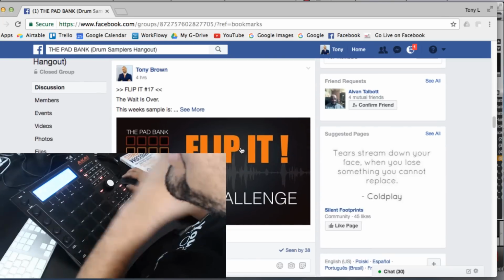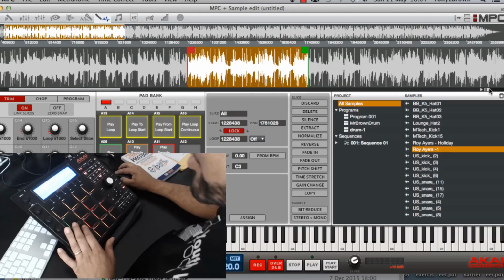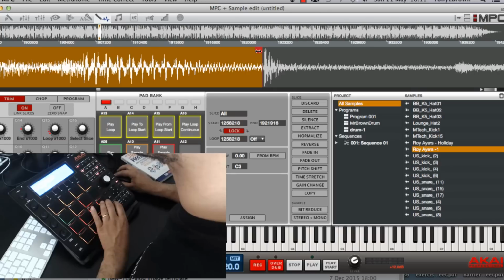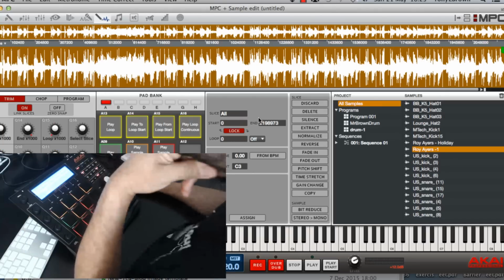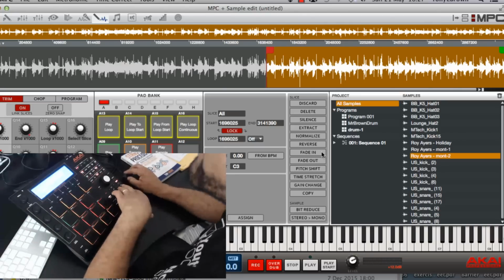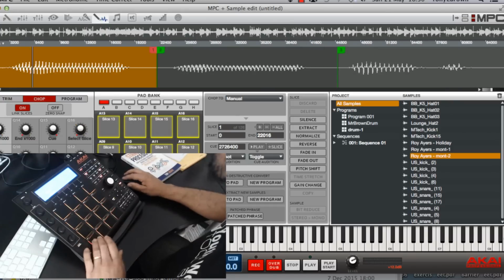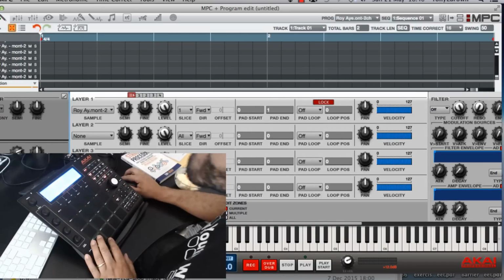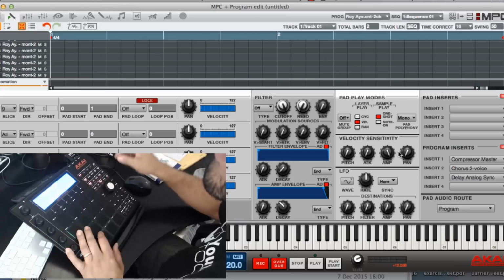Akai MPC Studio Black // In-depth Sampling Tutorial // Akai MPC Studio Black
In my Private Producers Community - The Pad Bank, We have a weekly sample challenge called Flip It.

In this video I give you an in-depth Sampling Tutorial using the Akai MPC Studio Black.

I had an Akai MPC 2000 back in 1997, but in 2003/4 I stopped sampling and started using Reason / Cubase to make beats.

In 2007 I stopped producing altogether.

Now in October 2016, almost 10 years later, I've just got myself an Akai MPC Studio Black, and started making sample based beats again.

About the Akai MPC:

The MPC Studio Black is a fresh take on the top-selling original, MPC Studio.

Akai made the Studio look cooler than ever by introducing a sleek and stylish black brushed-aluminum body.

To elevate the parameter editing experience, the master encoder wheel as well as the Q-Link knobs have been raised and made larger.

The 16 MPC pads are now thicker and more responsive, inspiring greater expression in performance and programming.

Legendary MPC Production on Your PC or Mac

The Studio Black fuses legendary MPC production with the processing power of your computer.

Its compact design is a minuscule 1.5” thin.

Weighing in at less than two pounds, the Studio Black easily fits into a laptop bag or backpack.

Its USB-powered and includes the powerful MPC Software for Mac and PC with 128-track sequencing capability.

Equipped with the legendary MPC workflow, MPC Swing, plus powerful features such as “lazy” chop, you'll be producing great music in no time.

A large LCD screen (360 x 96 dot graphic LCD) allows you to make tracks without having to look at your computer.

Included MPC Software

Featuring 128-track sequencing capability and up to eight pad banks--more than any other MPC ever—the included MPC Software delivers a massive 7GB+ sound library, including all the sounds of the classic MPC3000 and including 2 MPC Expansions.

Instant mapping and real-time adjustment of VST plugins lets you record each track as an MPC drum program, Keygroup program, or VST/AU plugin.

Use MPC Software alone as your main creation tool or seamlessly call it up in your favorite DAW as a VST, RTAS, or AU plugin.

MPC Software supports WAV, MP3, AIFF, REX, and SND, as well as samples and sequences from any MPC ever made, and it's compatible with both Mac and PC.